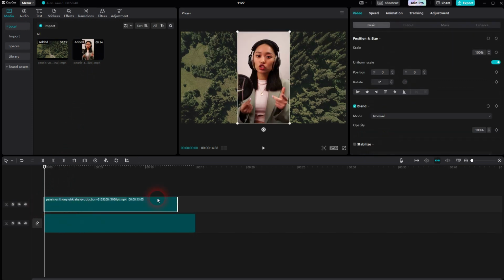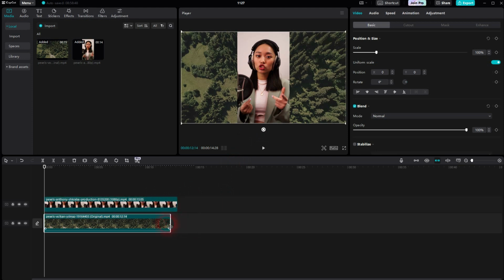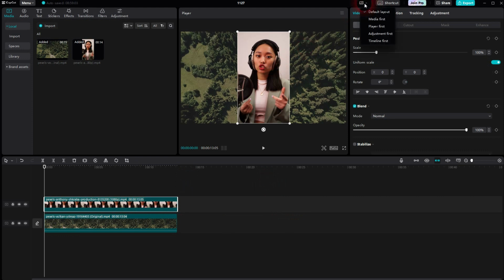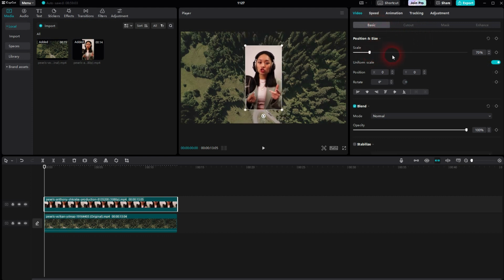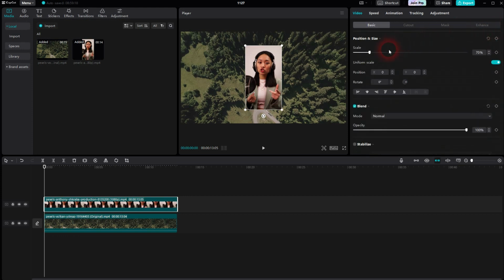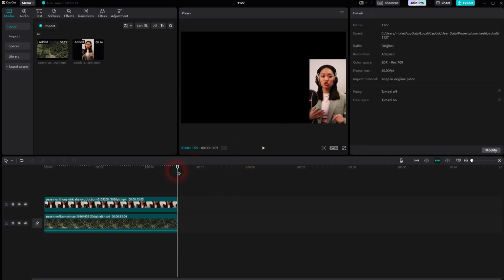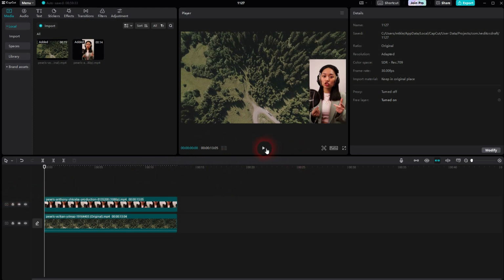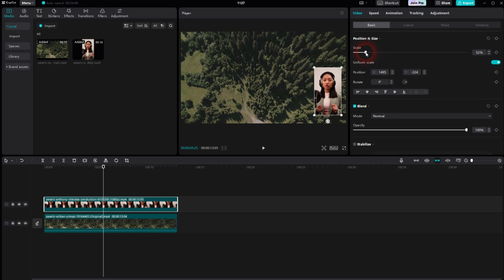How to Create a Video in Video Effect in CapCut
In this tutorial I'll show you how to create a video in video effect in CapCut.